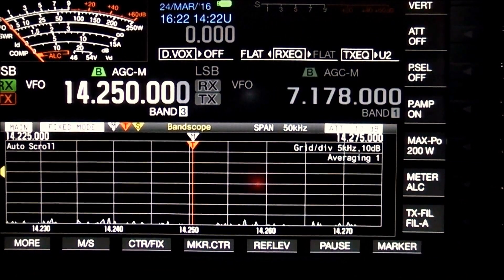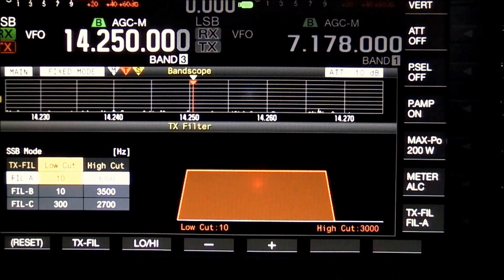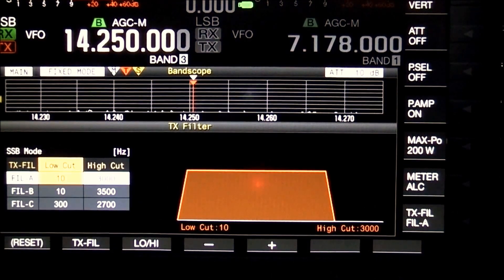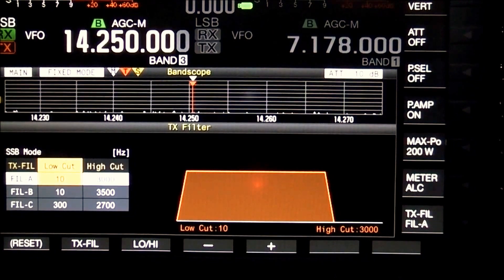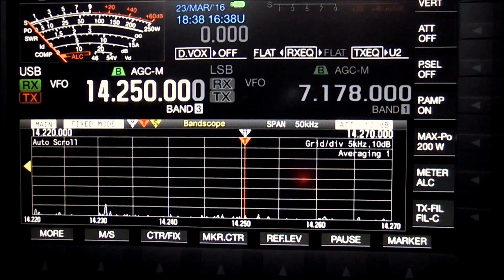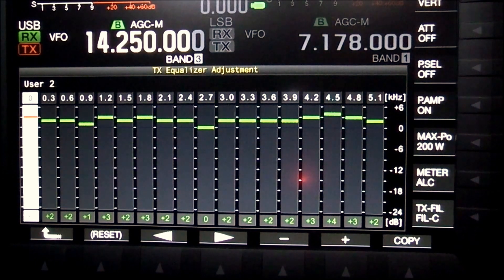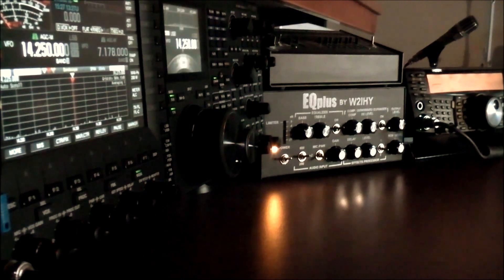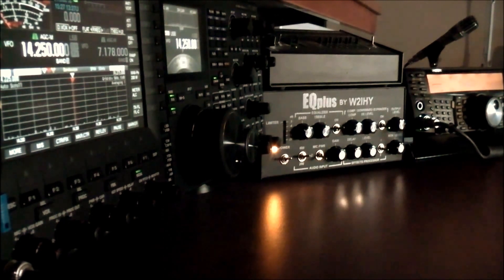Kenwood TS-990 Modulation (Part 1)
This is a video about the modulation of the Kenwood TS990.I describe my audio chain with the Electrovoice RE27 mic and the EQplus by W2IHY.Simple with amazing results.
73 de SV8RMA